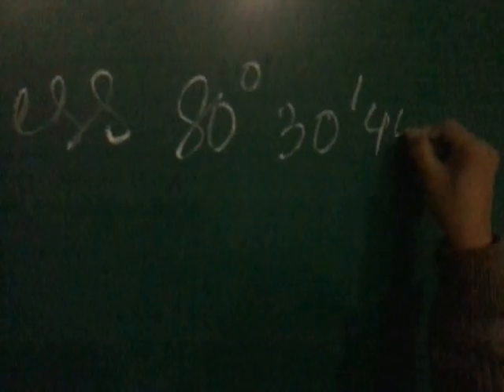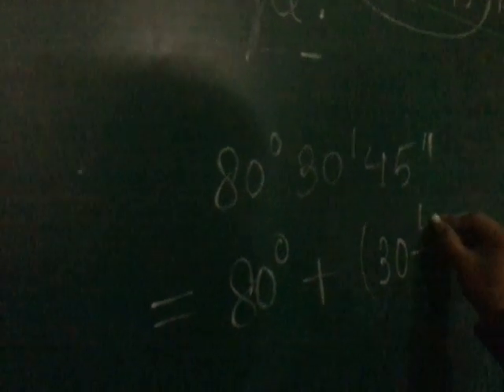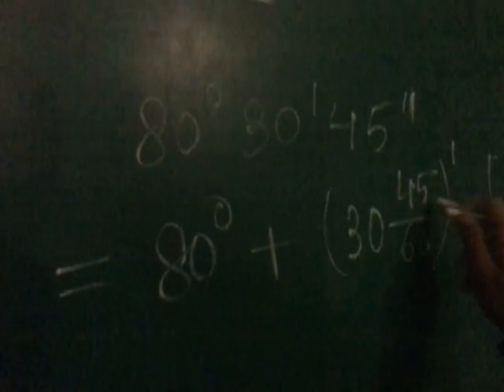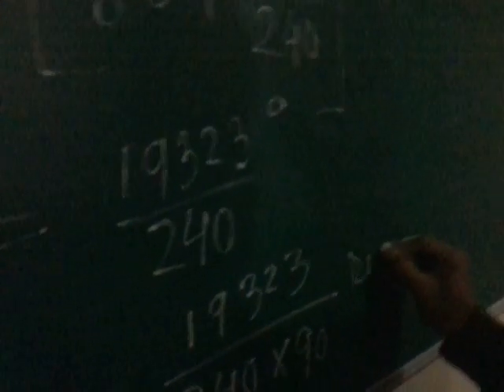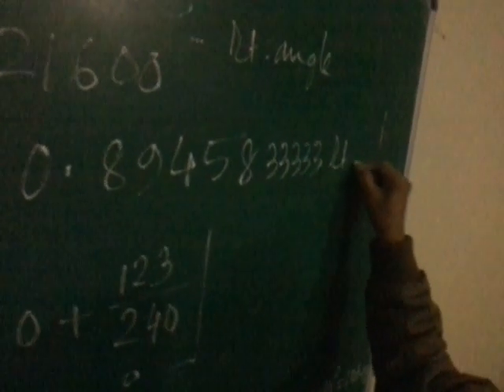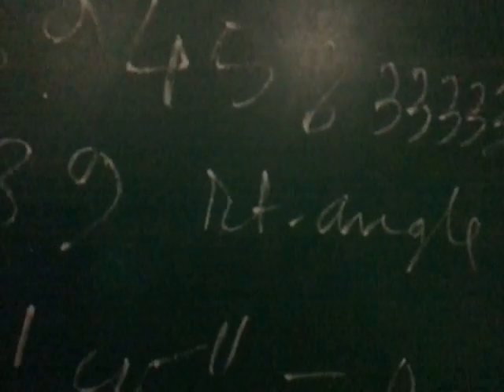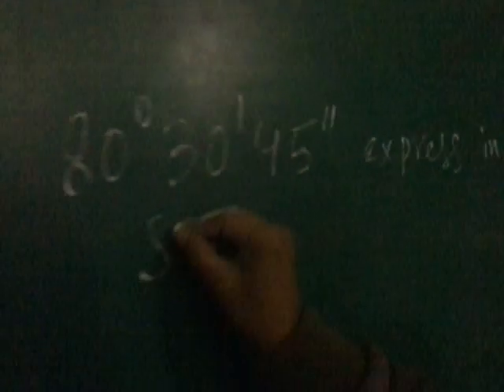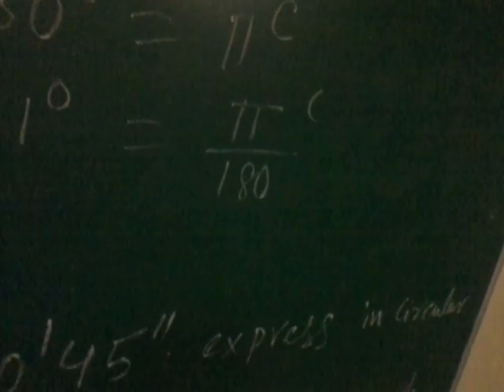FUNDAMENTALS OF TRIGONOMETRY 7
Problems on Measurements Of Trigonometrical Angles Part ( 5 )

regular classes regarding